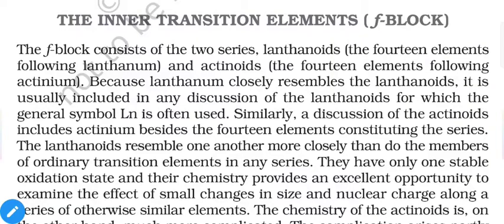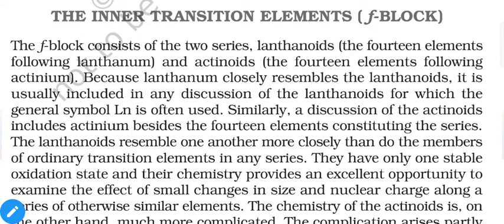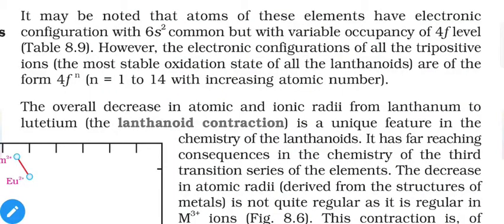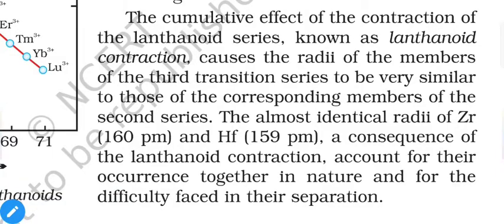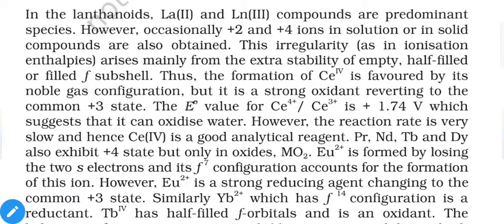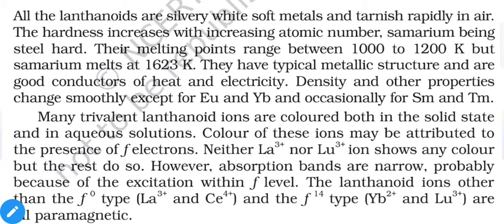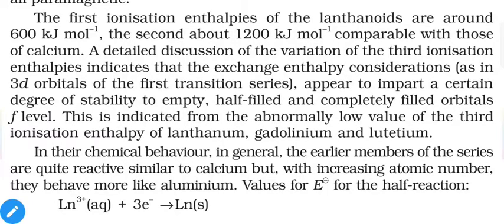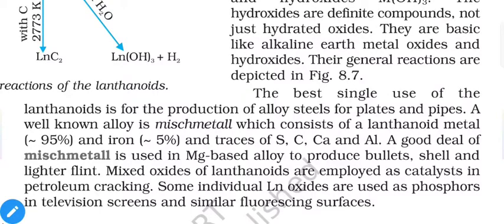12 Chemistry, Part 1, Unit 8, THE d- AND f-BLOCK ELEMENTS, Lec-7